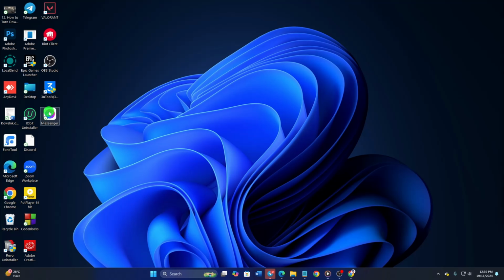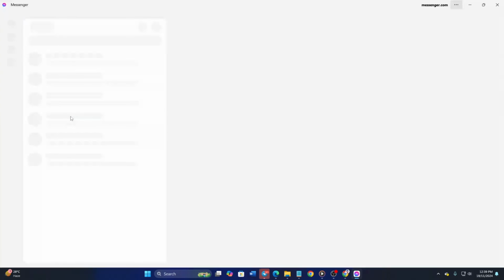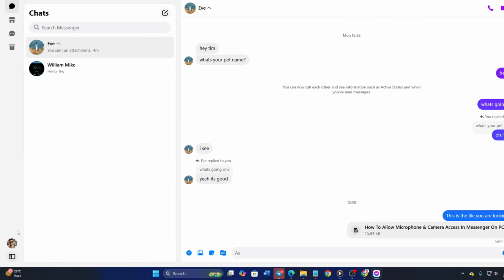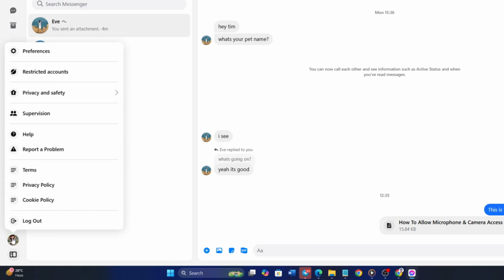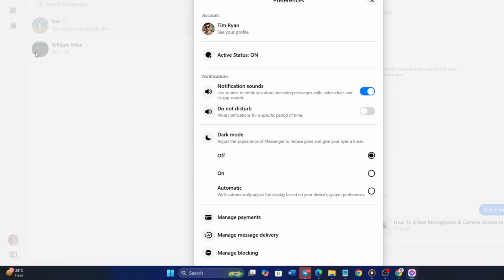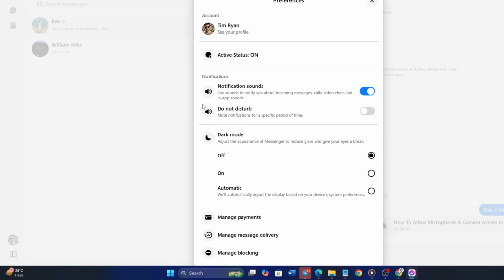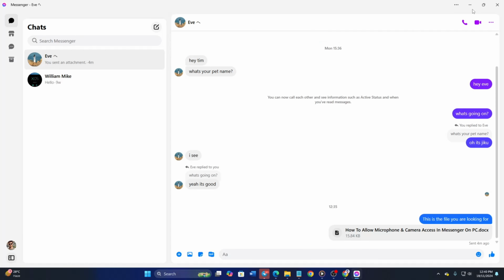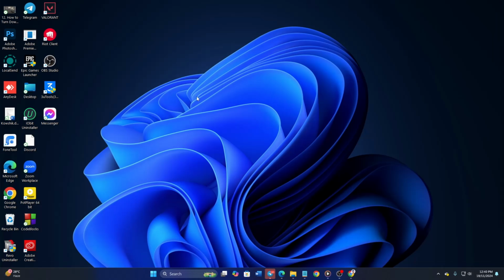How to Turn Off Notification Sounds on Messenger on PC/Laptop | Disable Messenger Alerts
Are you tired of constant notification sounds on Messenger while using your PC or laptop? Messenger allows you to customize settings to turn off alert sounds, ensuring a distraction-free experience during work or leisure.

In this guide, learn step-by-step how to disable notification sounds on Messenger for both the desktop app and web version. Whether you need temporary silence or permanent changes, follow these instructions to manage your notifications effectively.